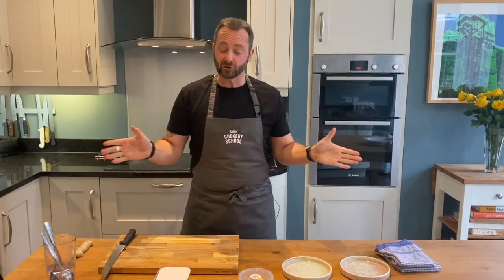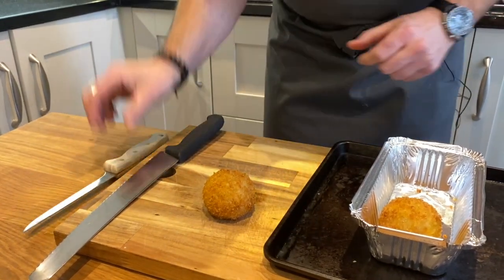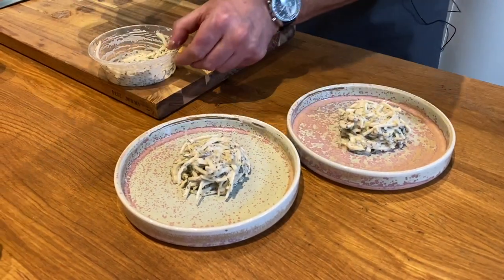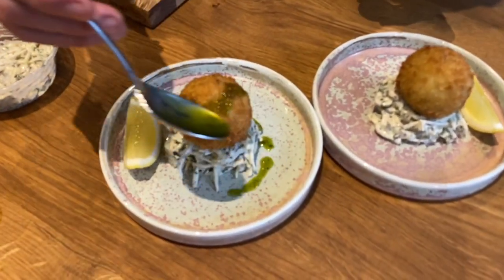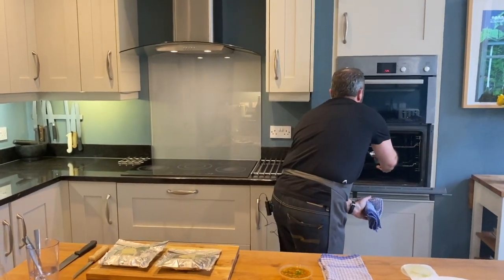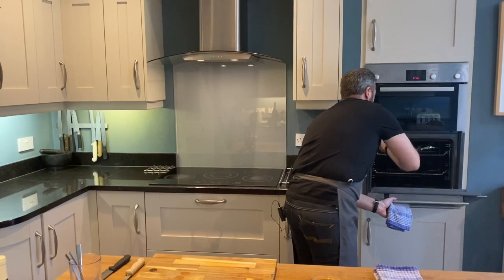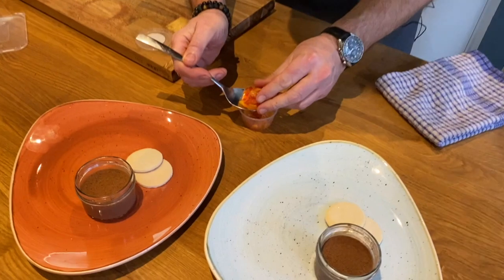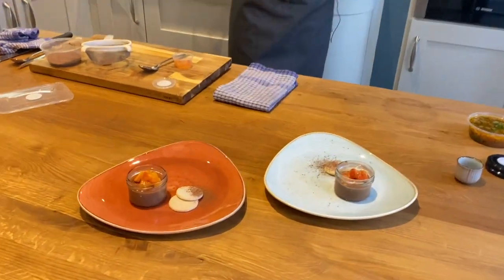Valentine's Special - Meal for 2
Chef Ian Hunter from Mourne Seafood Bar and Belfast Cookery School has come up with this delicious menu for you this Valentine's weekend.

He shows you just how easy it is to prepare and it really is delicious!

If you have ordered or plan on ordering, watch this video in advance so you can impress your loved one or even enjoy preparing together.

Menu

Walter's Smoked Salmon bonbon
with zesty celeriac rémoulade
Oven roasted Sea Bass
with spinach, fennel, asparagus, lobster arancini
& sauce vierge
Salted dark chocolate panna cotta
with blood orange salsa & sable biscuits

meal for 2
£55